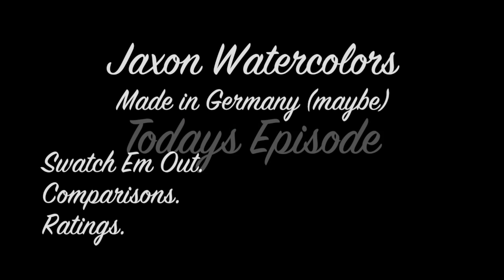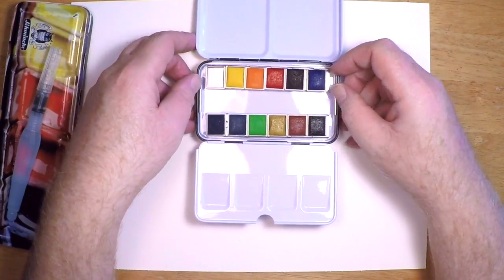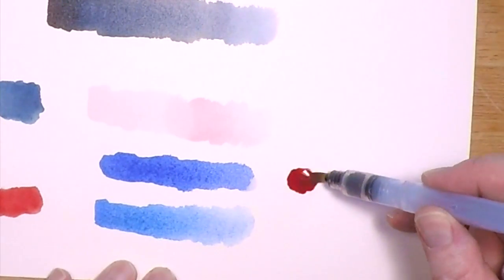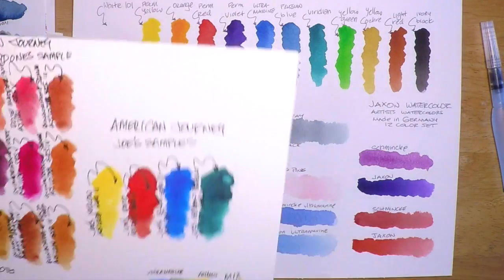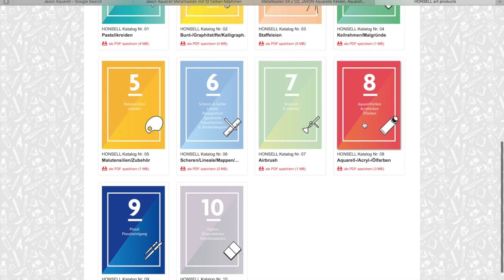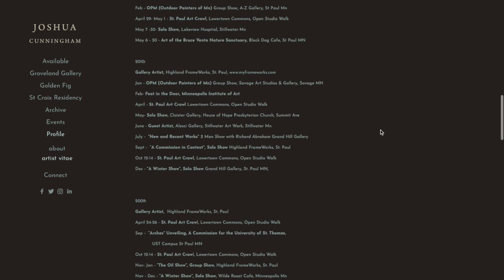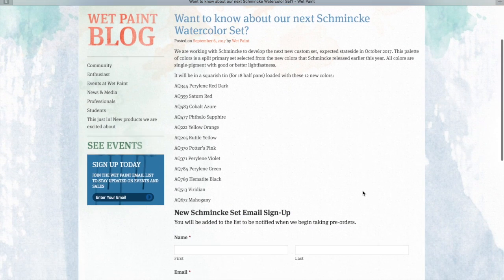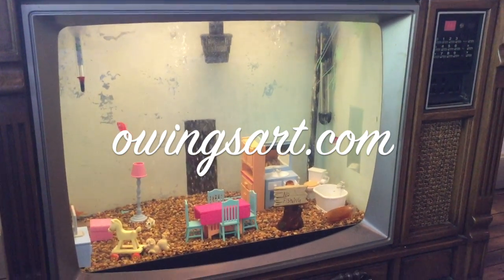Jaxon Watercolors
This is a look at Jaxon Watercolors. Swatches, ratings and comparisons. PLUS Special Announcement on the upcoming limited edition Schmincke watercolor kit exclusive to Wet Paint. AND a look at featured Artist Josh Cunningham.

You can get the Jaxon set cheaper here than Amazon, but the shipping may be slightly more: